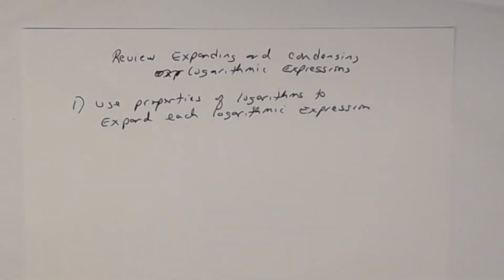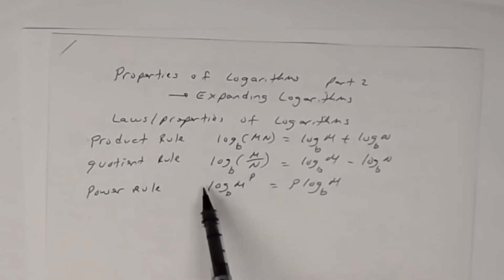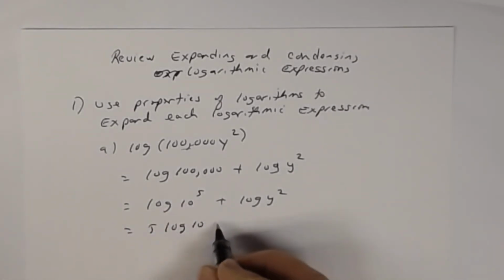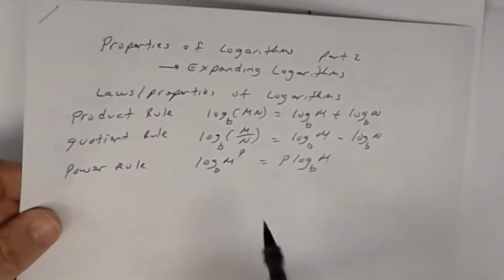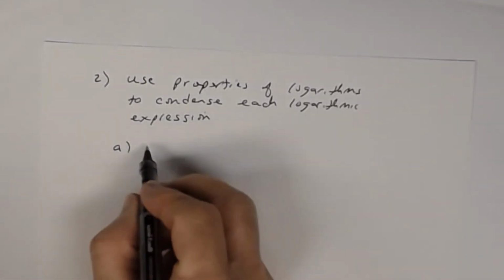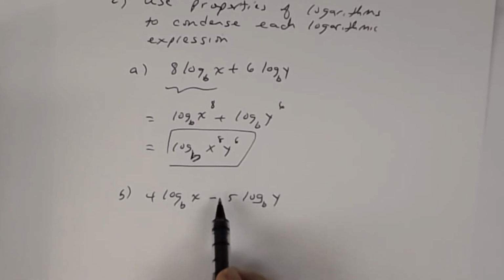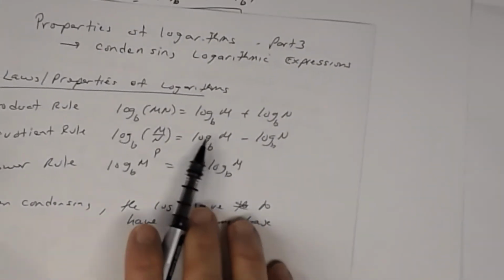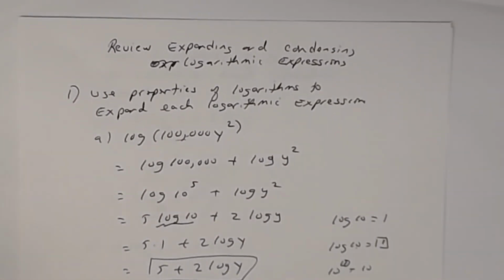Expanding and Condensing Logarithmic Expressions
This is a review of the lessons on expanding and condensing logarithmic expressions.